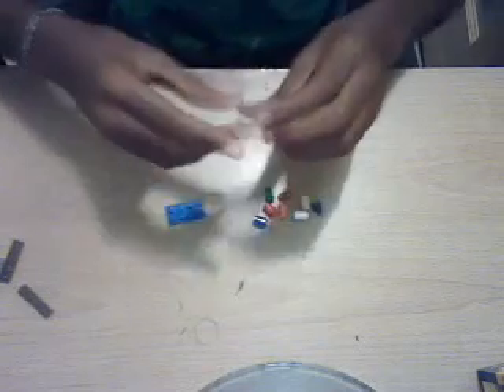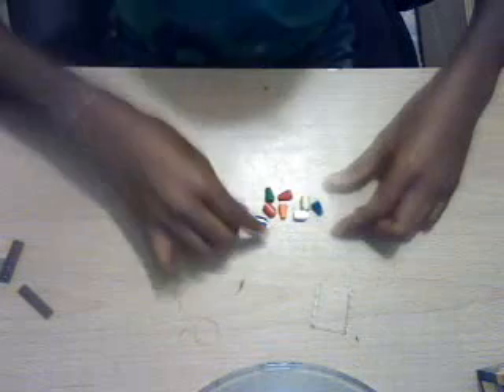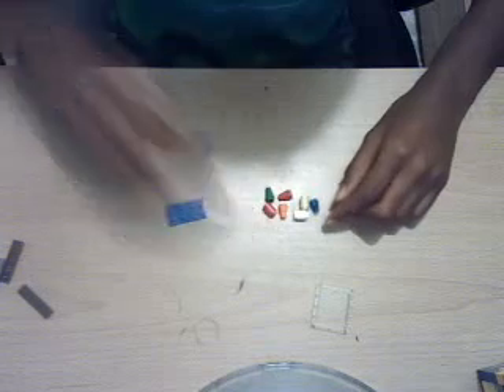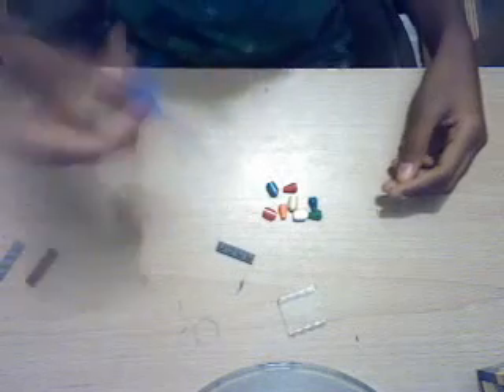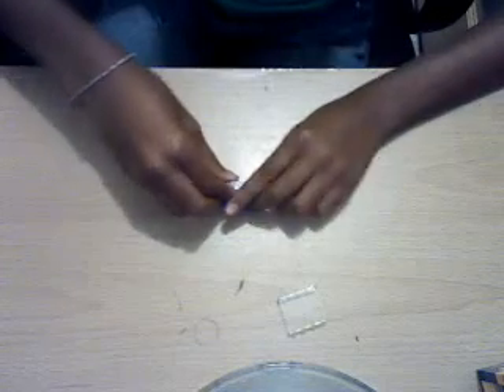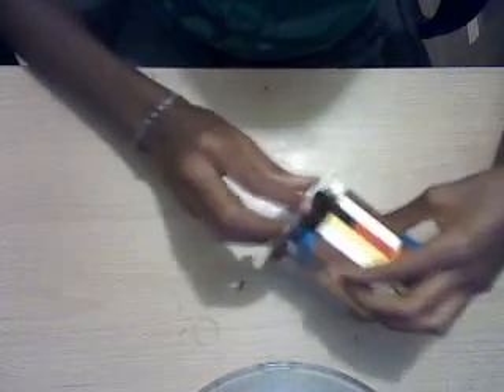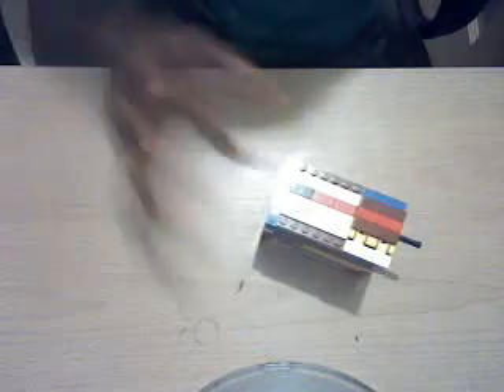how to build a lego soda display